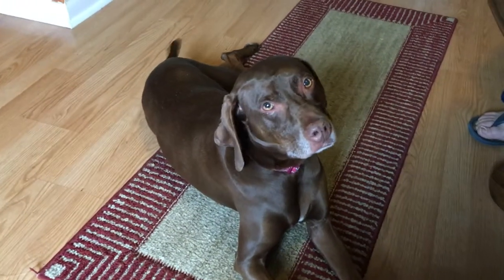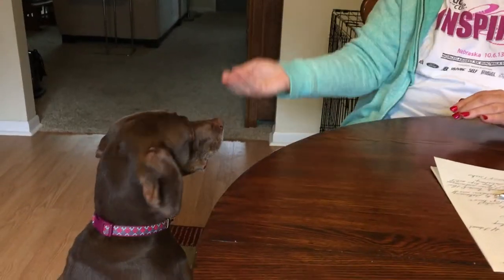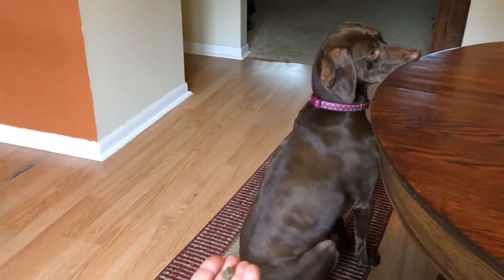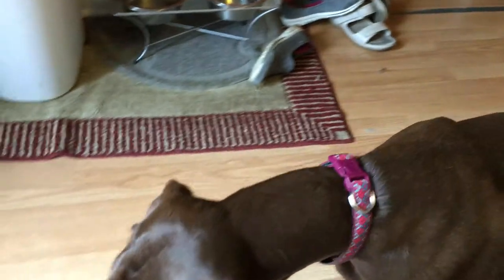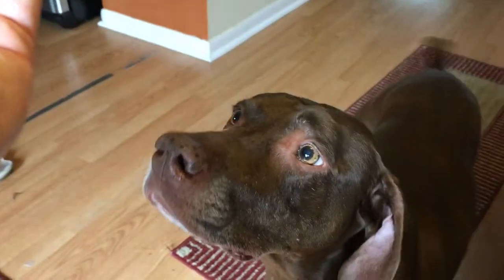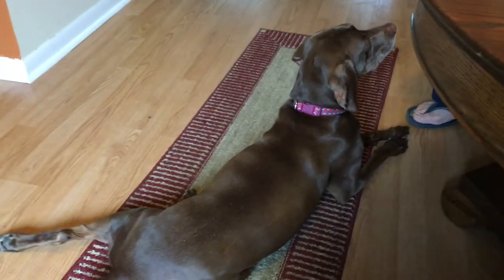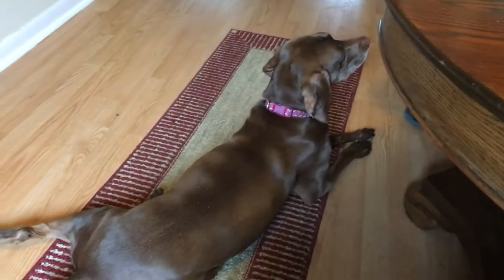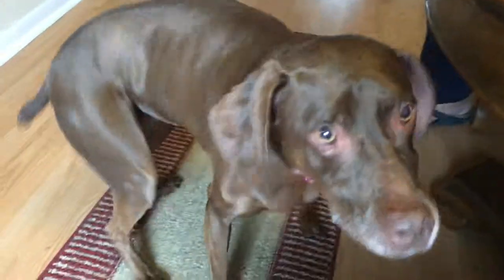Teaching Maggie to Recall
Maggie is a nine-year-old Weimaraner / Vizsla mix who lives in Omaha and was adopted a year ago. Her guardian is concerned that she may be suffering from Separation Anxiety.

This is a video from my session with Maggie.